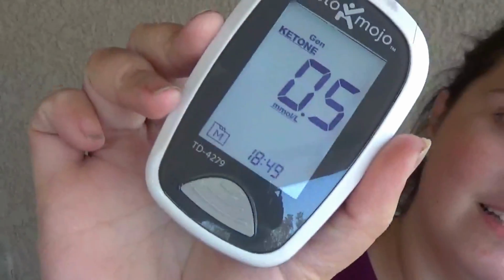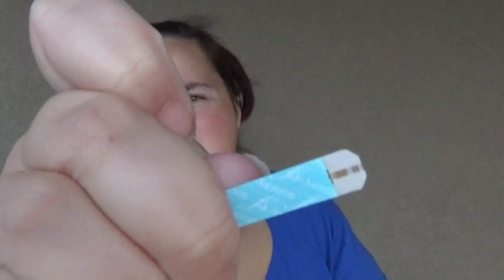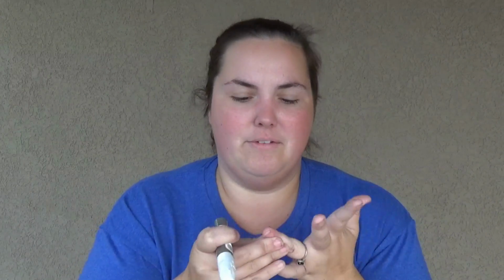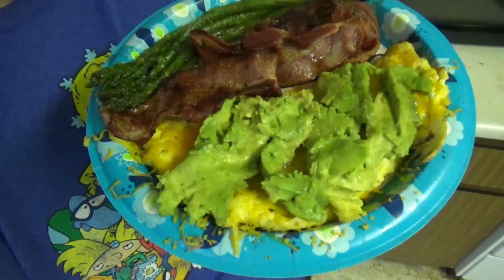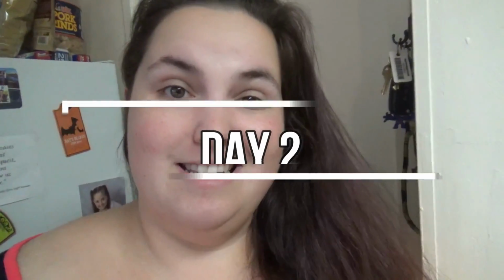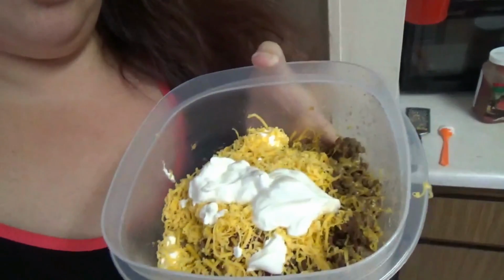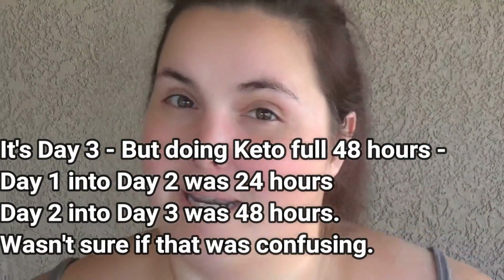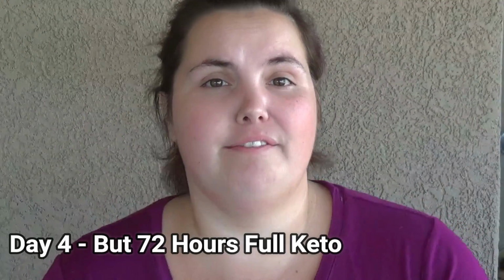HOW LONG DOES IT TAKE TO GET INTO KETOSIS?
The two most common questions I get asked are:  How long does it take to get into ketosis? & How long does it take to get into ketosis after a cheat? I wanted to answer that question for you guys!